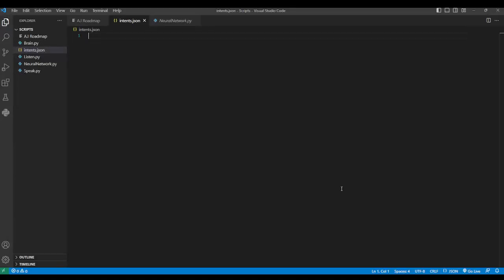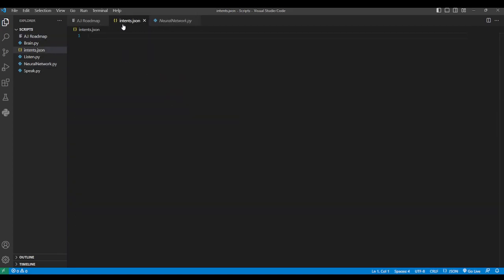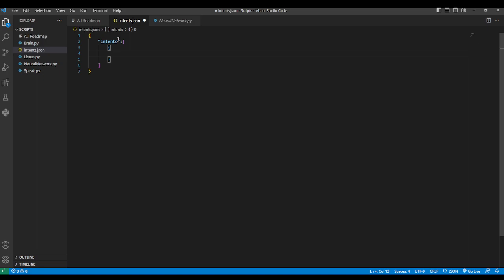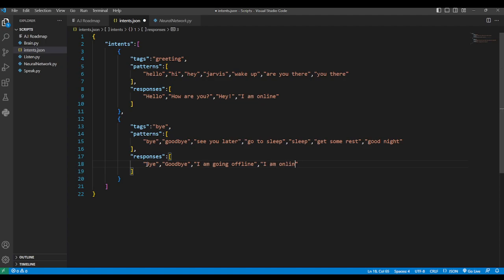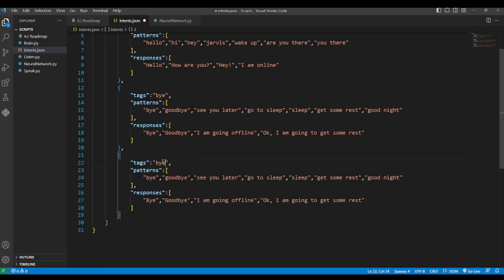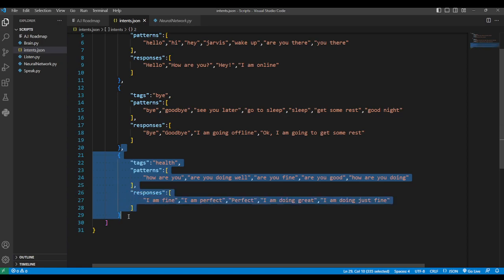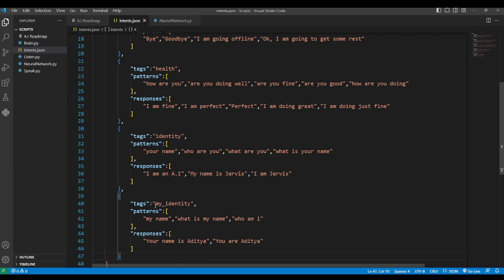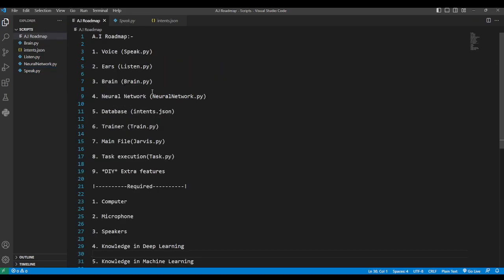Adding Feelings & Chats in Jarvis | Jarvis Python | How To Make Jarvis | A.I Assistant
There are no modules to install in this video